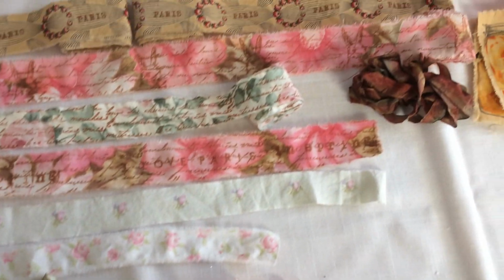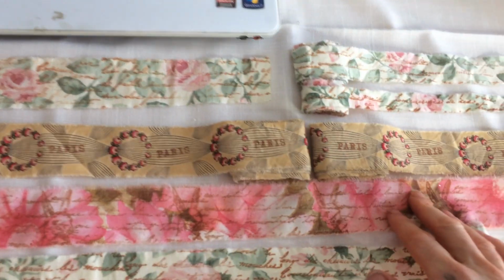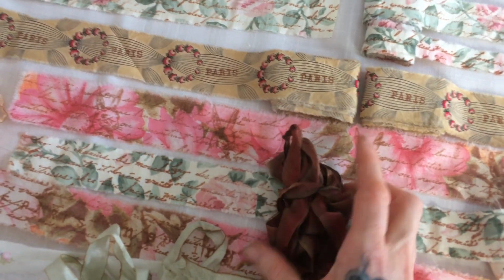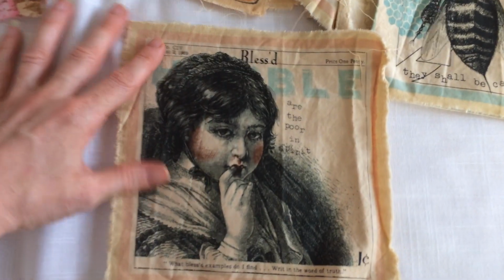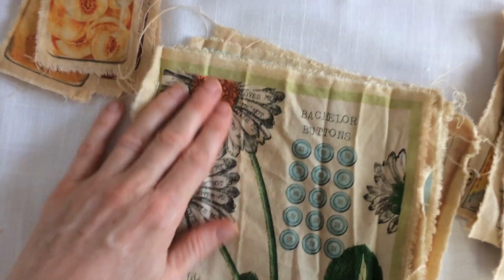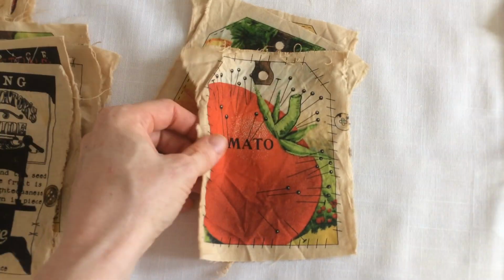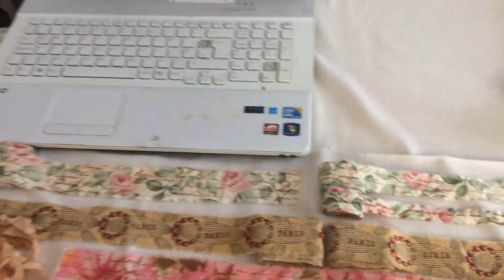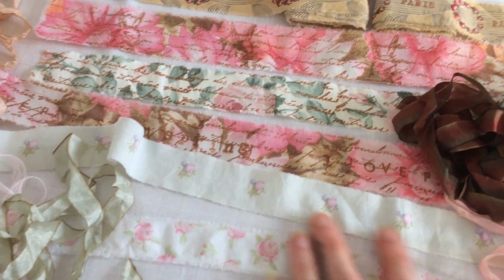Stunning Ribbons & Goodies sent by Kristi Desalsa at oohLaLaCrafts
Kristi's Designs are a must see! The Floral Ditsy print fabric that Kristi made the pale blue ribbon from was designed by Rachel Ashwell.  You can visit Kristi here at: